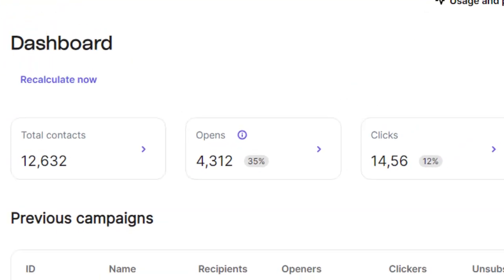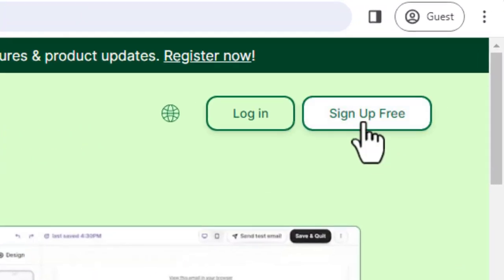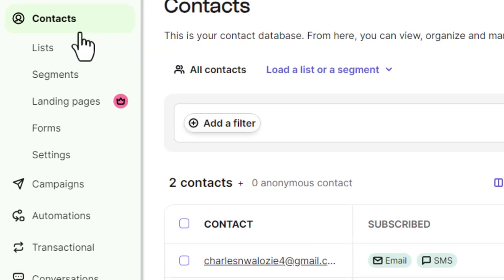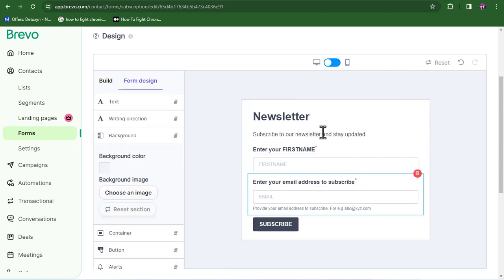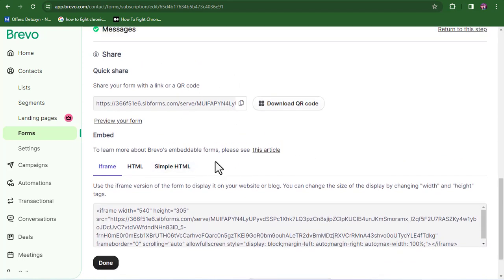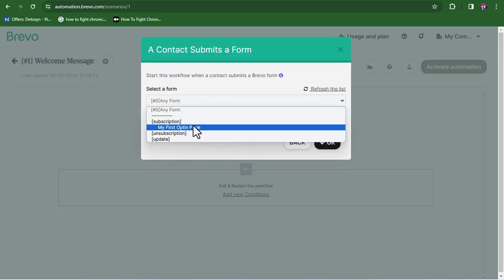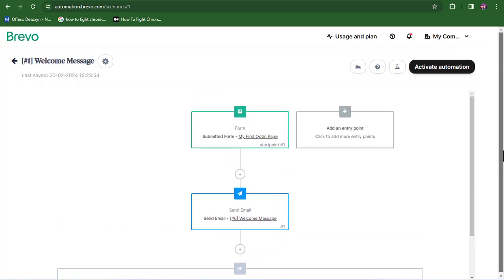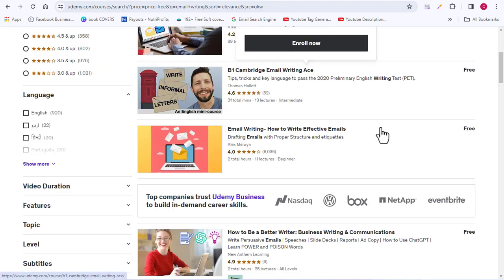How to Start Email Marketing (2024)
A beginners guide to email marketing 2024, email marketing for complete beginners, this email marketing video will show you how to get started with email marketing, this is a free email marketing tutorial video where i will be showing you how to get started with email marketing completely for free.

“How to do email marketing?” is a common question I hear from many people out here and guess what, this video is all about a simple email marketing strategy, where i go from the simplest email marketing tips and simple basics for any beginner to understand email marketing.

You see, in my past endeavors to become good at email marketing, I have struggled, made a lot of email marketing mistakes and now, to this very point where I know the in and out to an extent of email marketing, I’m putting out the best and helpful tutorial video on email marketing for beginners 2024, where I will work you through the best email marketing lead generation and also simple email automations.

Come learn email marketing and become good at it with this email marketing guide for beginners, exposing you to a free email marketing software that helps you become good at email marketing.

My final words, this can be called a mini email marketing course, where we go in details on what is email marketing, the best email marketing software to use,email marketing for beginners 2024, so take this email marketing course if you’re a beginner. See you inside!